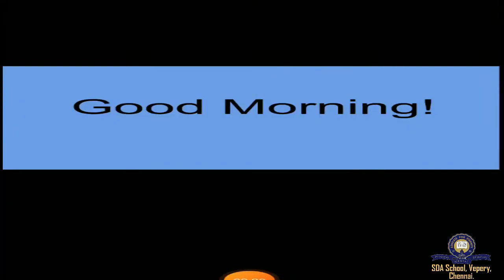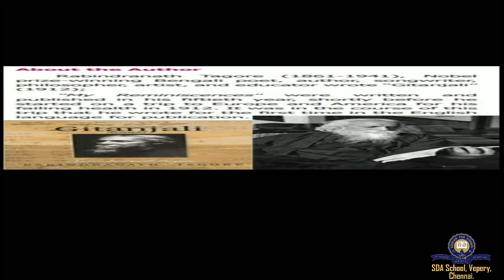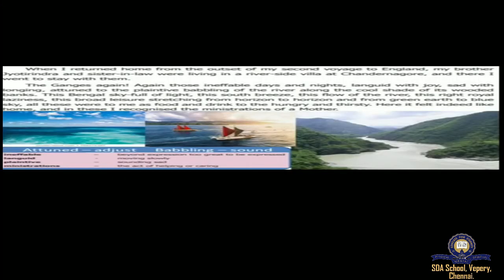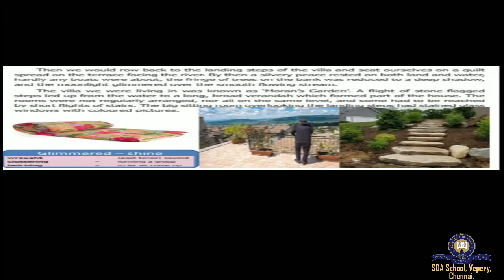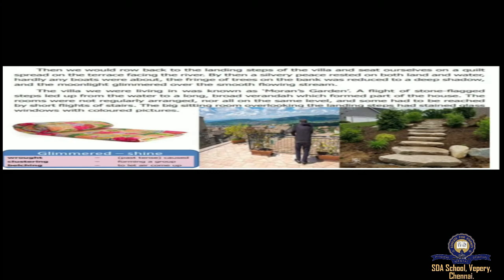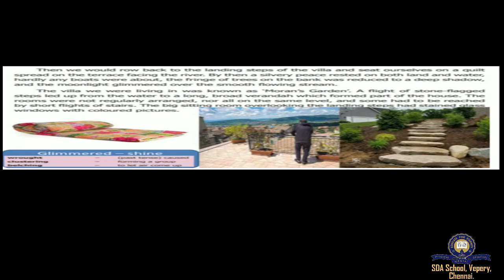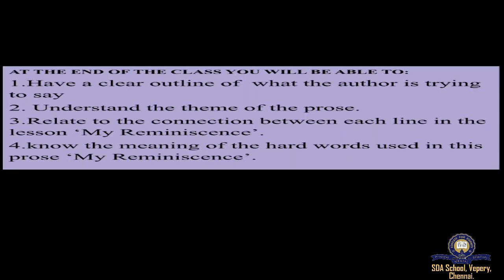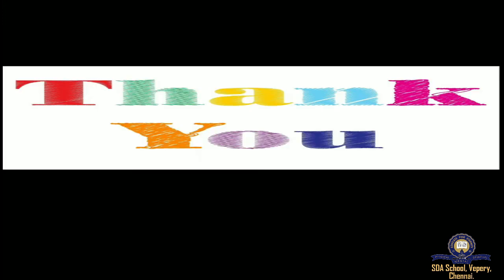Class 8/TNB/English/Unit 4-Prose/Session 17